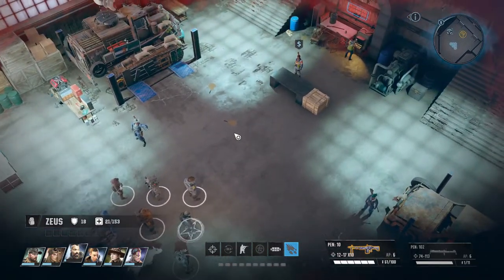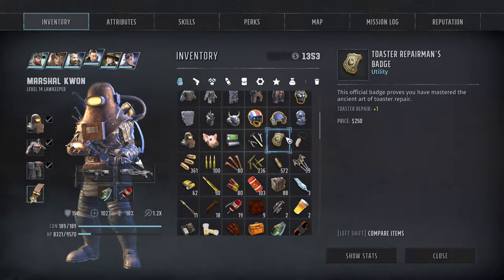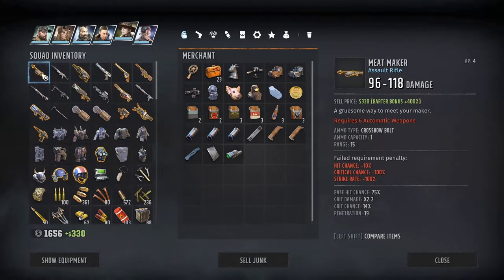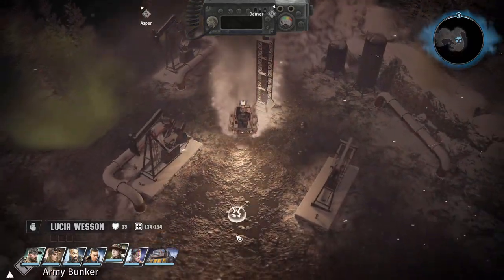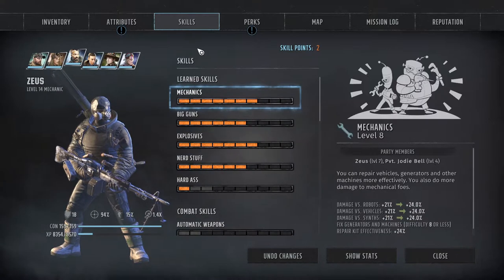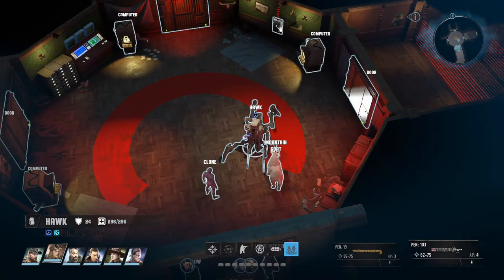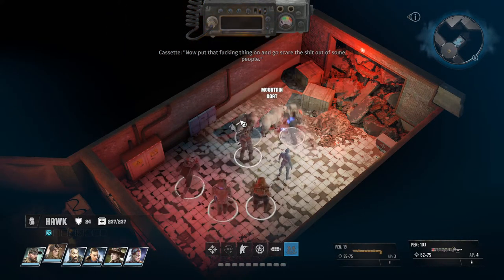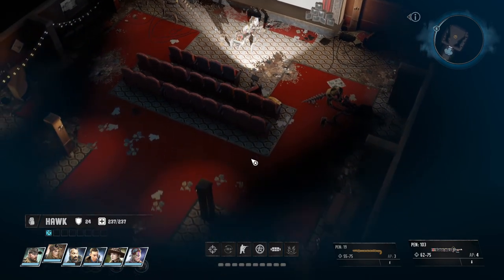Wasteland 3 Lets Play Ep47 | Blind Playthrough | SWEET Radiation Protection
Welcome back to Wasteland 3!
Join me on my adventure through a post apocalyptic Colorado!

About Wasteland 3:
In Wasteland 3 you take command of a squad of Desert Rangers, lawmen and women in a post-nuclear world, trying to rebuild society from the ashes. More than a century after the bombs fell, you’re fighting a losing battle to keep your beloved Arizona alive. Then the self-proclaimed Patriarch of Colorado radios, promising aid if you'll do a job he can only entrust to an outsider—rescue his land from the ambitions of his three bloodthirsty children.

You’re dispatched on a desperate quest from the scorching deserts to the snowy mountains to start from scratch, building a new base, finding a snow-worthy vehicle, training new recruits, and fighting your way through hostile frozen wastes. All the while, you'll have to decide who to trust in this land torn apart by corruption, intrigue, warring factions, crazed cultists, cutthroat gangs, and bitter sibling rivalries. Build a reputation for yourself by making decisions that will profoundly impact Colorado, its inhabitants and the story you experience. Will you be Colorado’s savior or its worst nightmare?

Wasteland 3 is a squad-based RPG from inXile entertainment, featuring challenging tactical turn-based combat and a deep, reactive story full of twists, turns, and brutal ethical decisions that will keep you hooked whether you’re a Wasteland veteran or new to the series. Create a squad of up to six Rangers and customize them with perks and abilities geared to your playstyle. You even get your own battle truck, which you can upgrade into a hardened war beast, bristling with weapons, to help mow down your enemies.